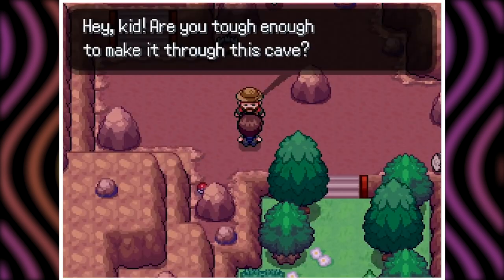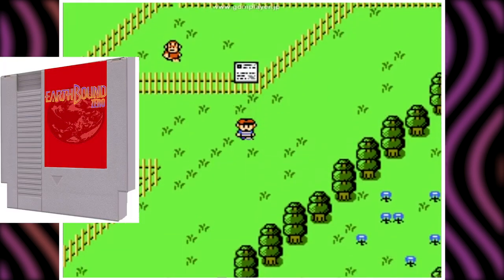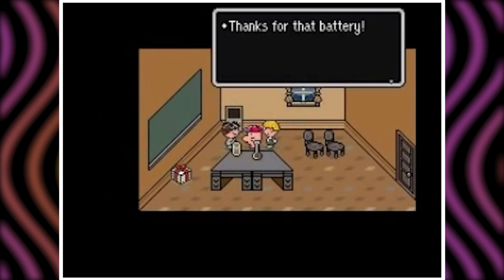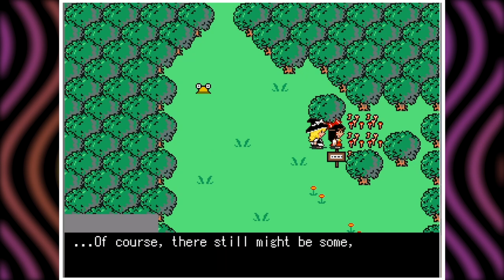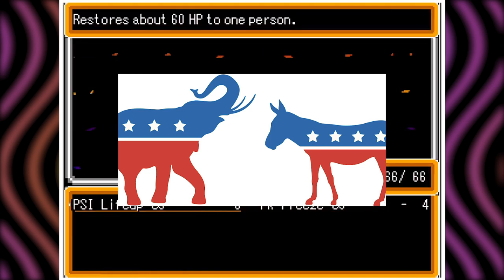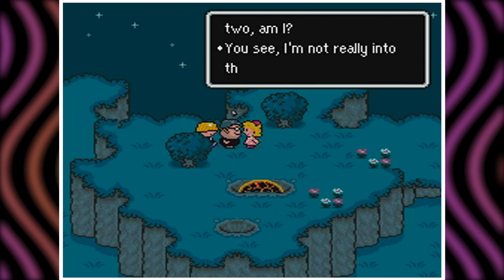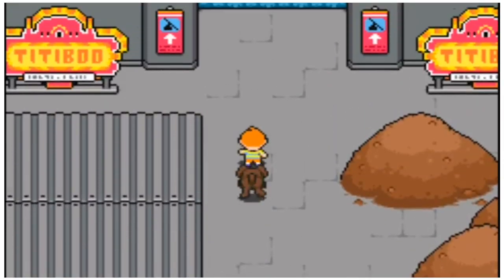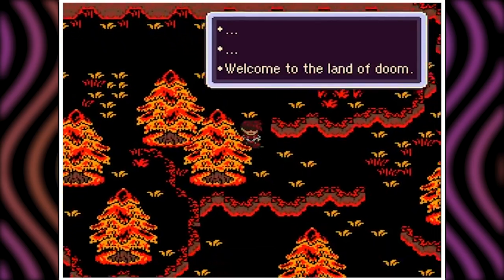Mother Fan Games and Hacks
Today we take a look into some of the more popular fan games and hacks related to the Mother series. It's not an all-encompassing list, so be sure to list some of your favorites below.

Capture Card

Green Screen